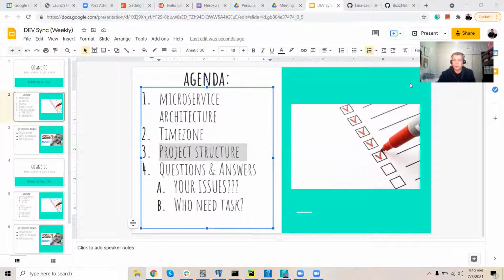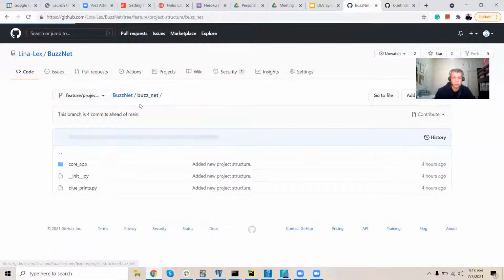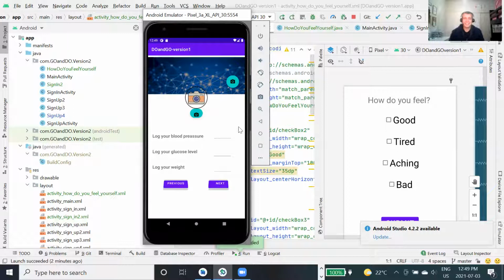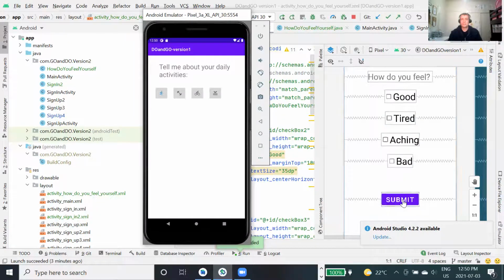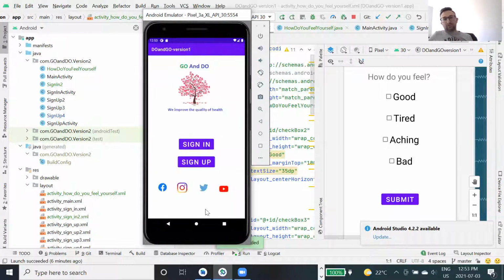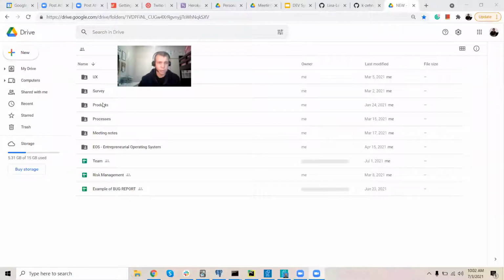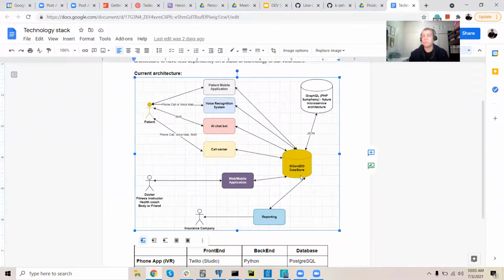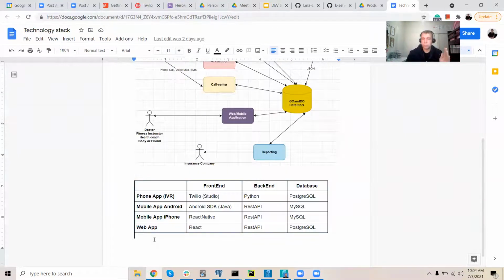DEV SYNC 2 (Part 2): Mobile Health Activity, Technology stack, Where is my task in Asana?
- our slack for more details and start contribution right now

- description one of the product which will decrease the risk of heart activity

- technology stack of all products